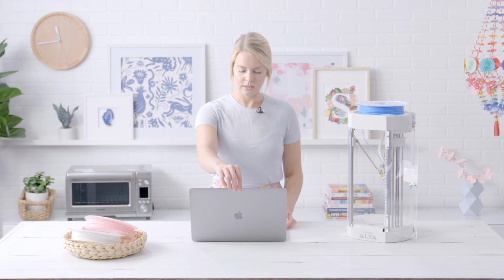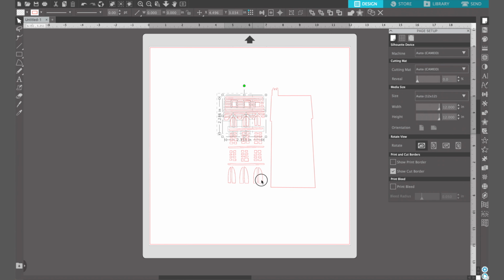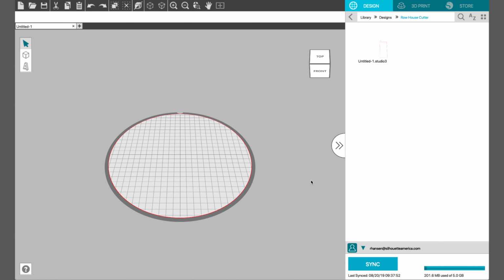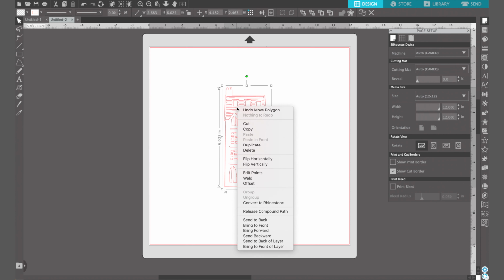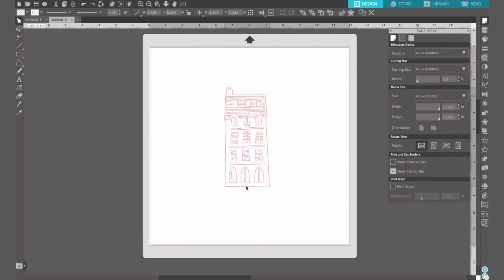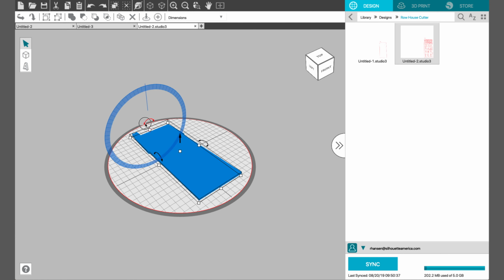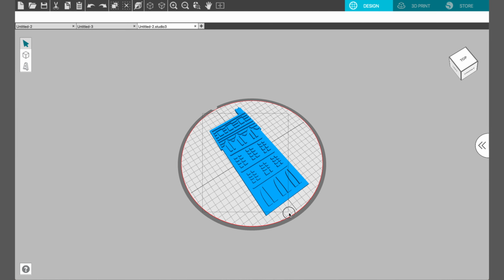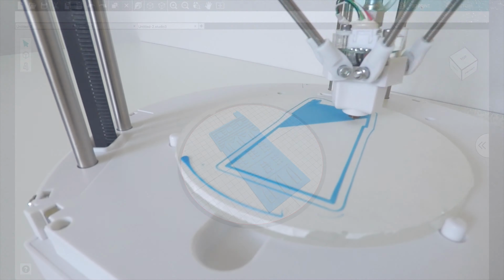Maker Studio 3D Printed Cookie Cutters & Stamps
Join the Maker Studio series by Silhouette for an immersive journey into DIY crafting and design. Each episode showcases unique project tutorials that inspire creativity and enhance your crafting skills.